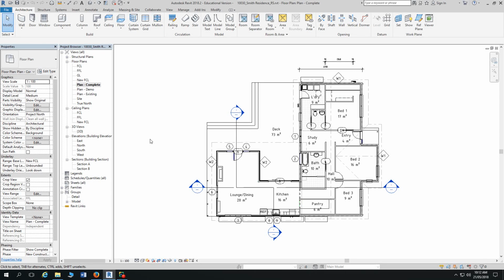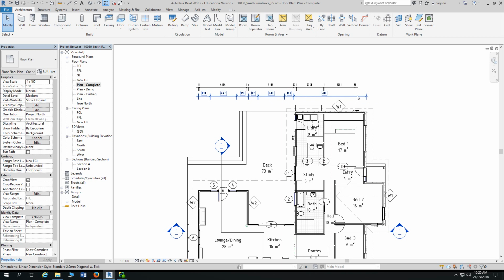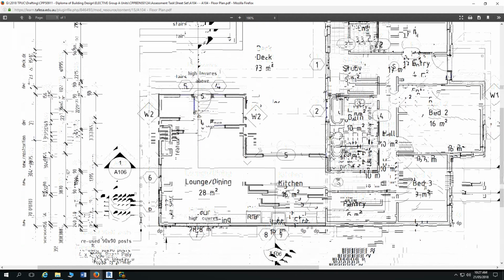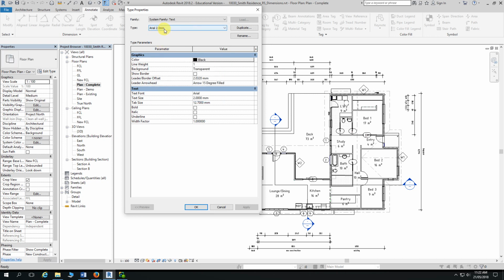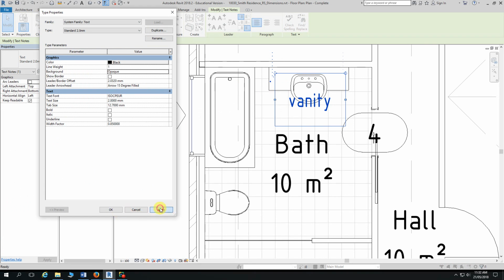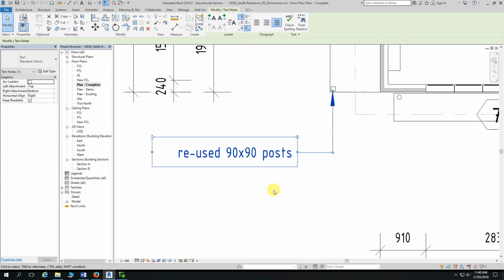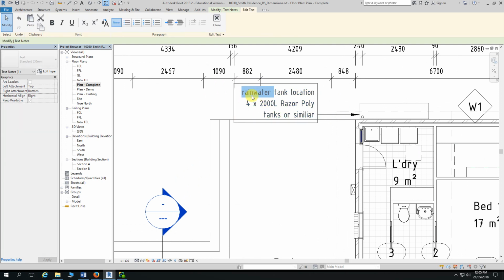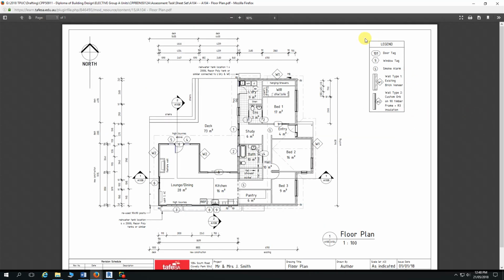Revit Intermediate Sem 1, Term 2 Session 7 2018 MON RS